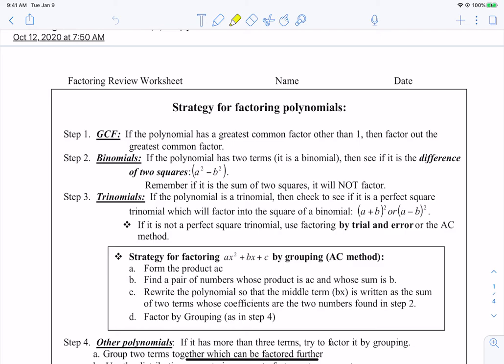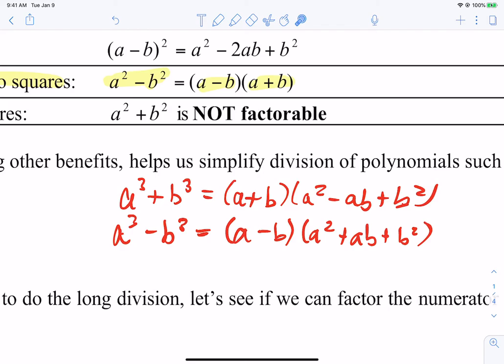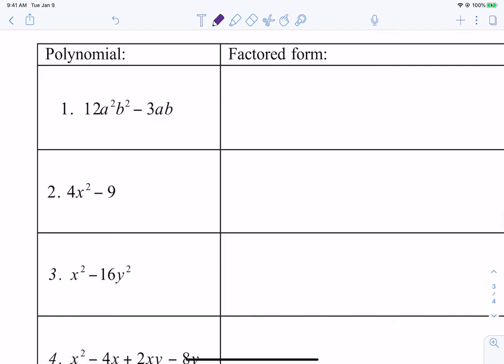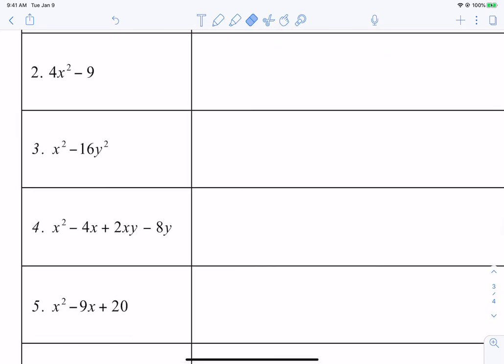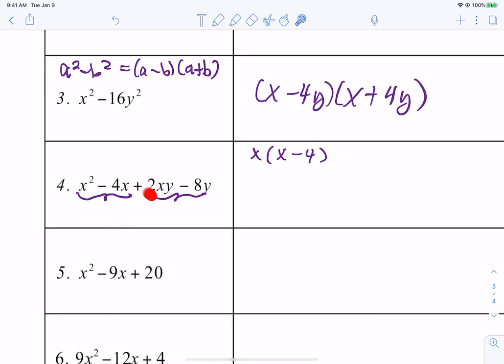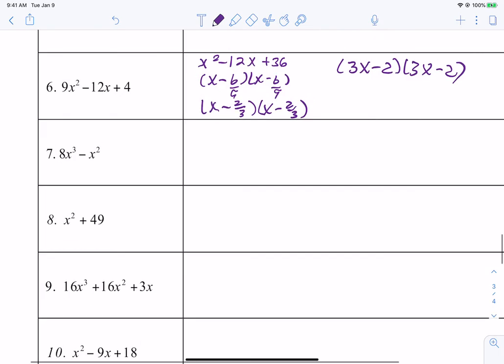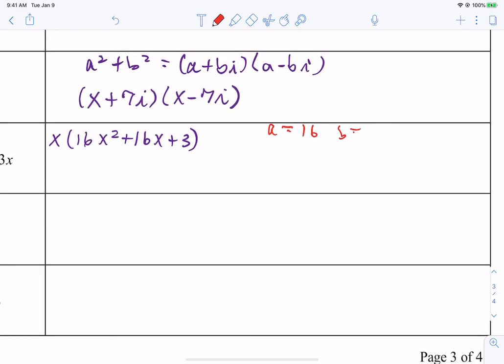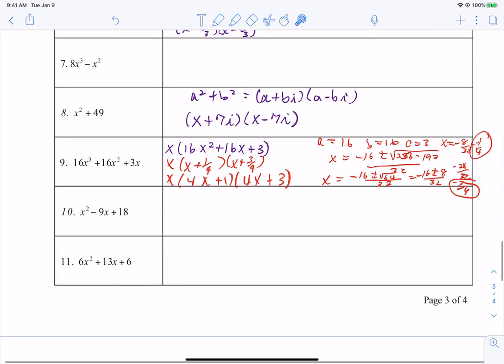Factoring Review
Review of Factoring Techniques